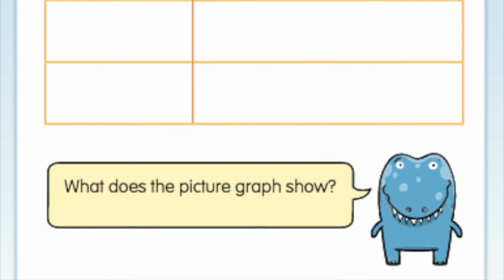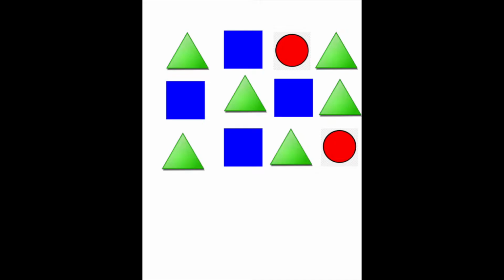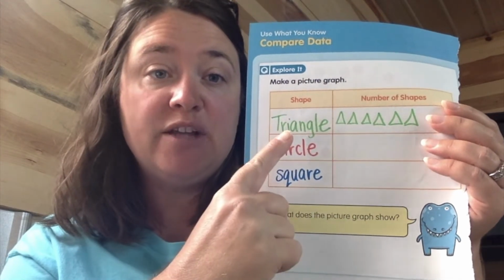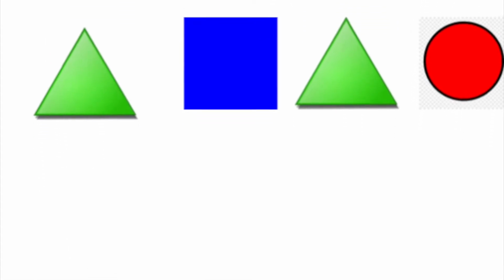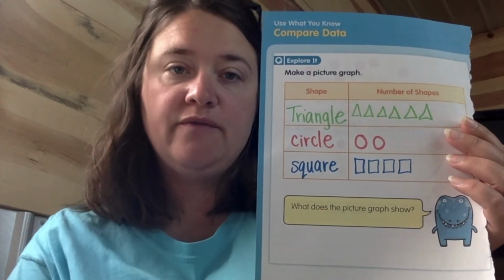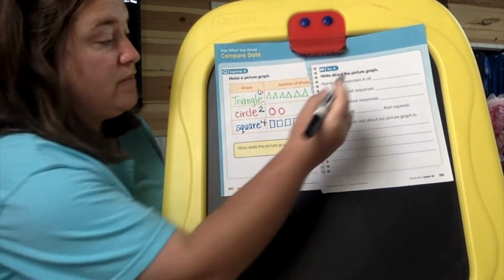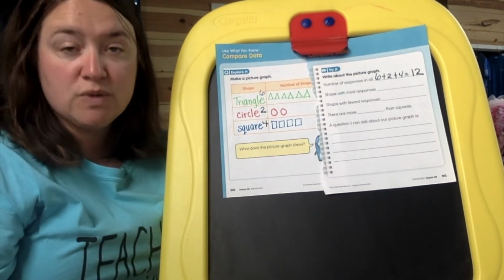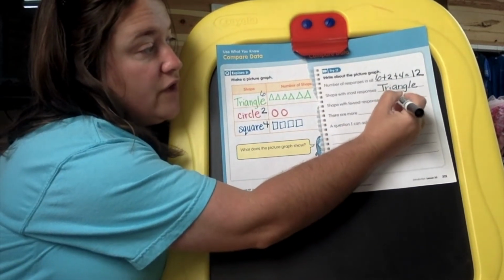Wk 5 Math Comparing Data